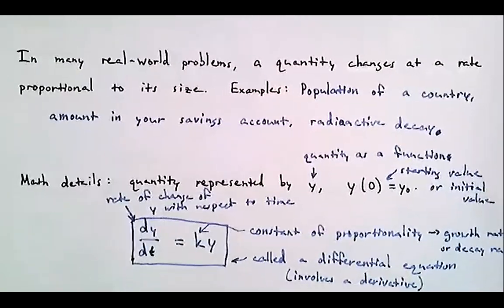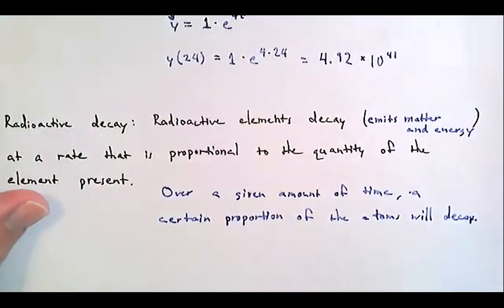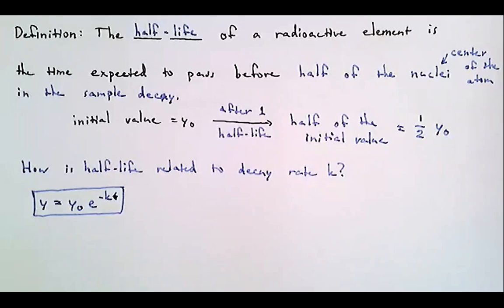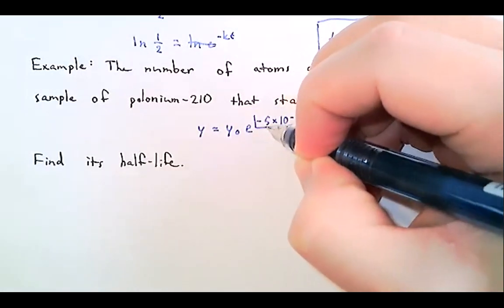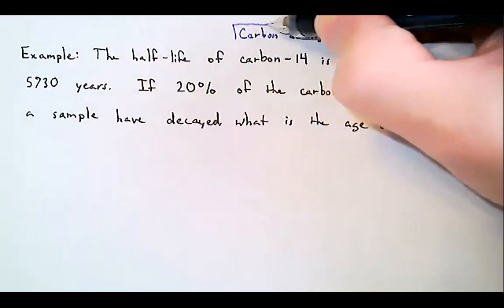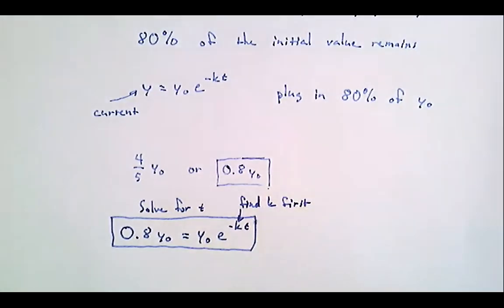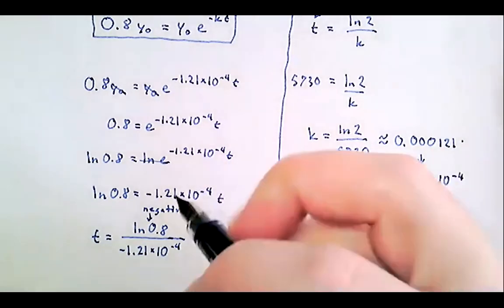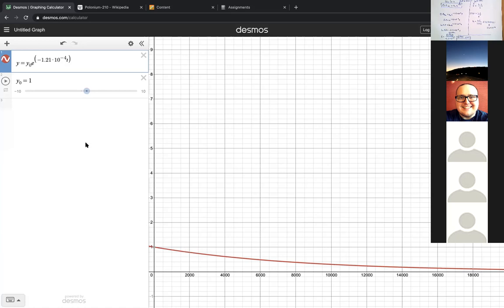Calculus II (9/8/20)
Conclusion of Section 7.4 Exponential Change